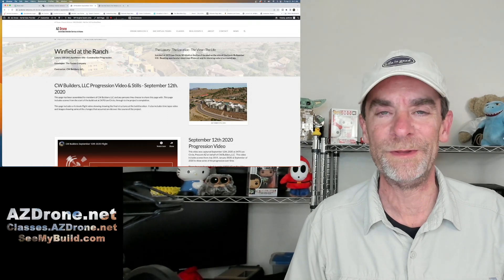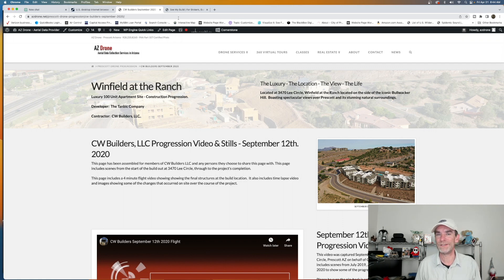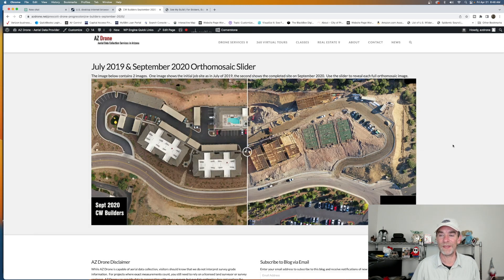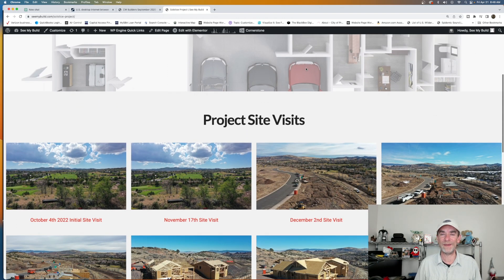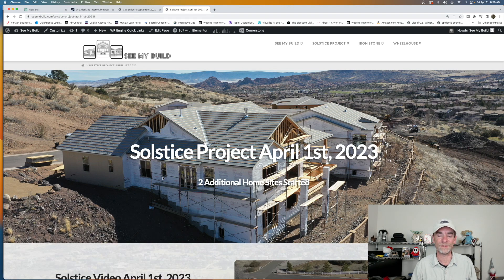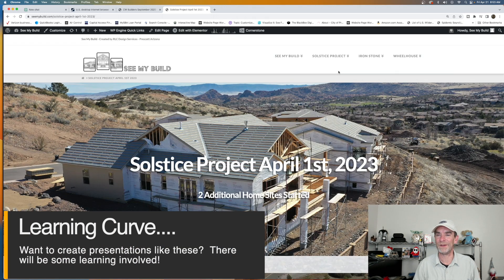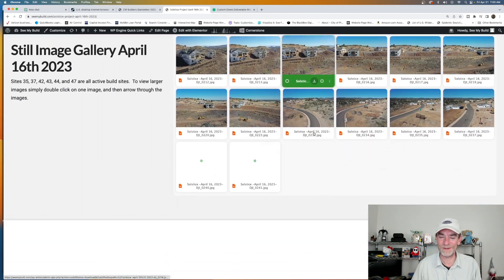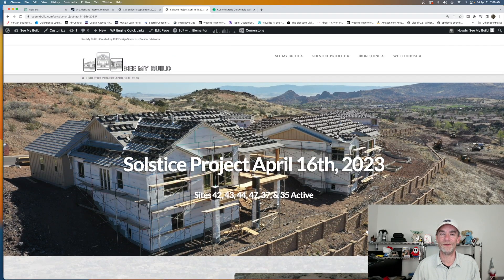Drone Construction Presentation | Make More Money On Your Drone Jobs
For today's video we're going to talk about drone construction presentation.  How do you present your data to your clients?  If you're presentations provide a lot of value, you will make more money on your drone jobs.  It's not just about drone mapping and modeling.  Time lapse video, still images, 360 virtual tours, FPV flight, and more can be combined into a single easy to use web page.

00:00 Intro to today’s video
00:43 Why I started making web presentations
01:15 Customers don’t know what they want
01:59 Custom presentations can help land new jobs
02:21 Make your drone presentations accessible
02:50 The See My Build drone presentation concept
03:46 Drone Mapping Modeling and More
04:31 Time Lapse Videos are great, anyone can understand them
05:44 Save clients money and time
06:01 The launch of SeeMyBuild
07:45 Never seen presentations like this!
08:35 Spend a little time and wow your construction clients
10:27 Building expectations for your drone construction jobs
11:45 The web building learning curve
12:36 Classes.azdrone.net
13:09 What do our students say
16:33 Grow your drone construction progress business
18:00 Discount codes for our drone classes